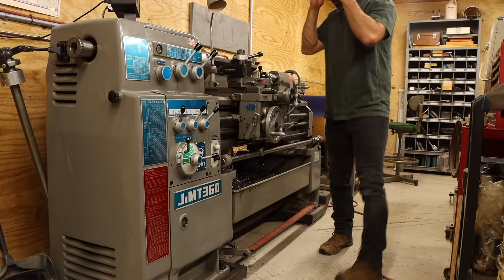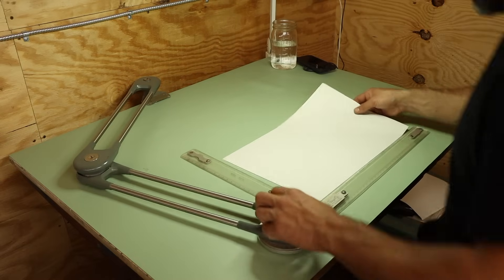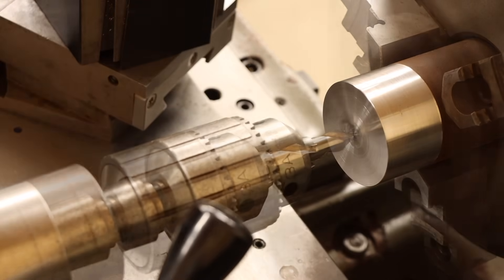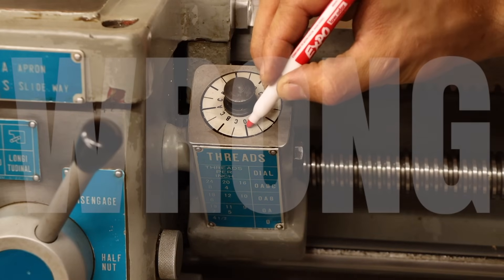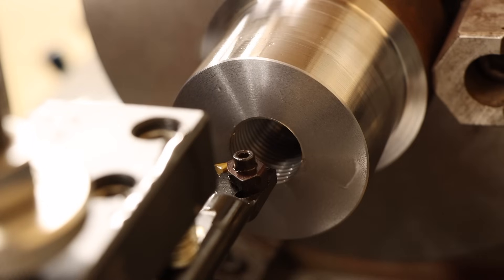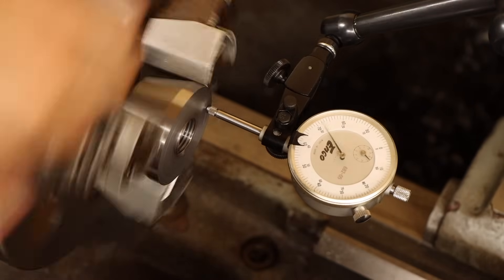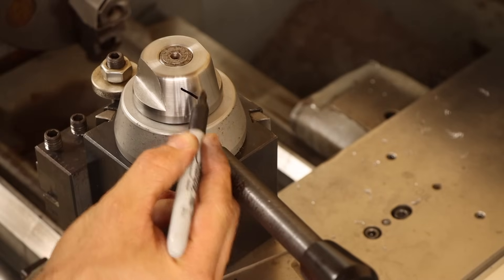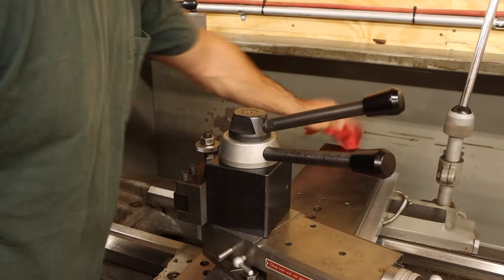A Better Tool Post Nut || INHERITANCE MACHINING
Welcome back to the machine shop! This video I’ll be making a much needed metal lathe upgrade and machining an improved tool post nut for my Phase II quick change tool post. As usual I start the design process at the drafting table before moving over to the engine lathe. Seems simple enough of a project, but that doesn’t mean it isn’t ripe for a slew of machining fails. This was bound to happen when trying some new techniques for the first time. Like metric thread cutting, precision compound rest adjustment, taper turning, and some questionable setups on the vertical milling machine.

And a special thanks to my "Micrometer" level patrons!
Benjamin D., Grant F., Brendan W., Caleb T., Stephen M., Samuel G., Ralph M., Brenton, Ethan B., Chris W., Matthew K., Terence K., Charles P., Michael T., Daniel T., Jacob S., Ben M., Jim H.

TIMESTAMPS

0:00 Intro
1:03 Requirements
2:34 Drafting
4:21 Attempt 1
6:30 Attempt 2!? Plus Threads
8:45 ATTEMPT 3!?!?!?
10:53 Precision Tapers
12:25 Finishing Bottom
13:12 Wrench Flats
15:18 Handle Hole
16:48 Final Touches